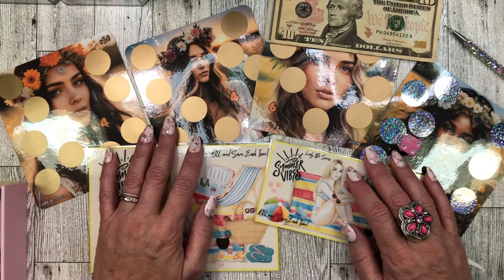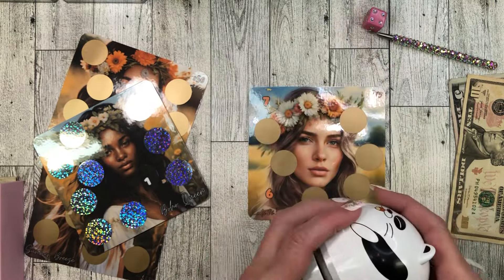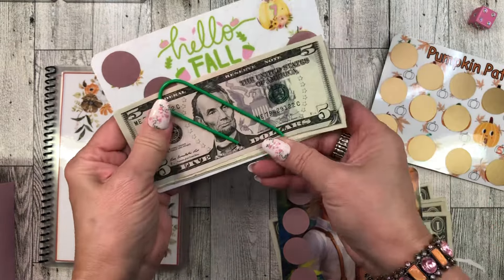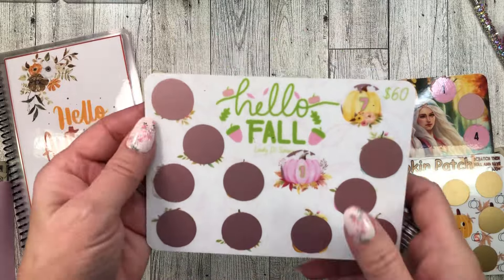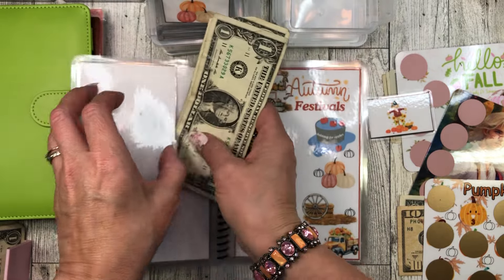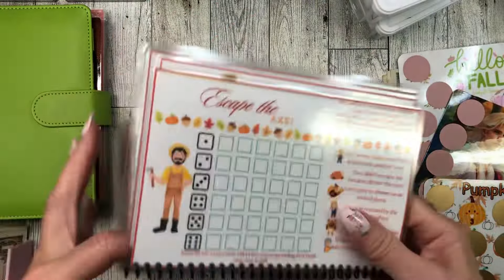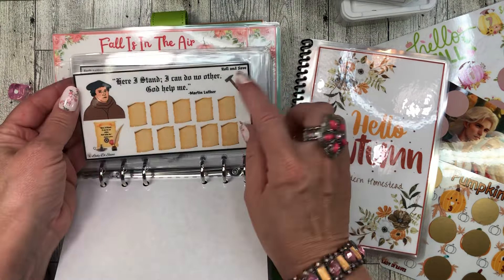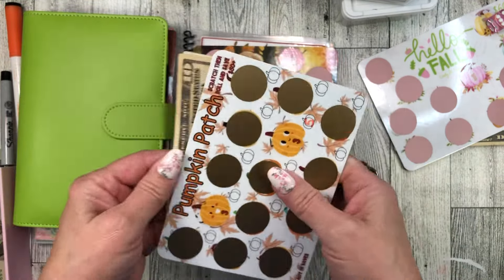New FREEBIE! Plus END OF SUMMER BEGINNING OF FALL SAVINGS CHALLENGES! & My NEW SCRATCH OFFS!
I have a new freebie for you! “Summer Vibes” Roll and Save! It will be in my google drive freebie folder from today until September 1st. Get now while you can HERE:

New Hello Autumn book is by

I also have my first physical scratch offs in my Etsy shop!
Link to my shop and to the individual listings below!

PUMPKIN PATCH SCRATCH OFF & ROLL AND SAVE

HELLO FALL PASTEL PUMPKINS

LADY DI AND FARMBOY FAIRY TALE

MARSHMALLOW PUPPY

I have feeebies too!